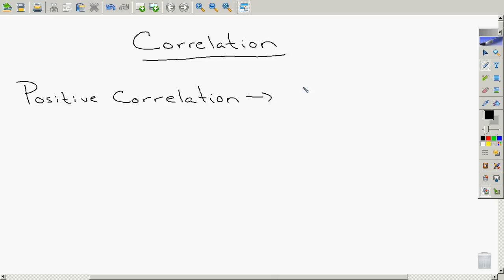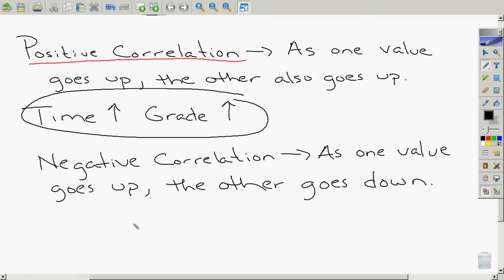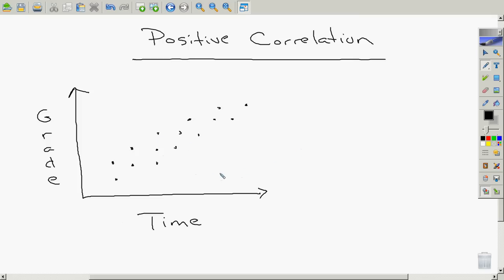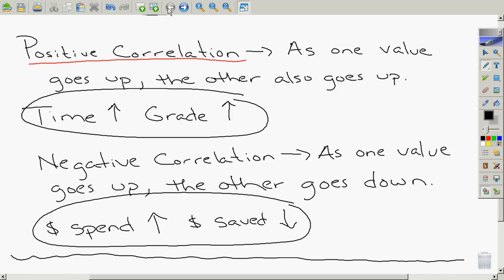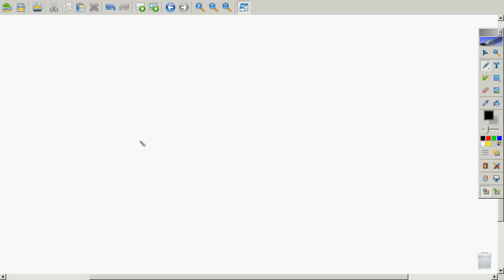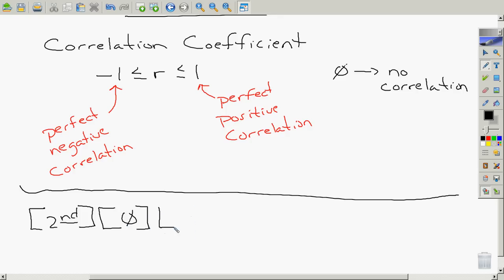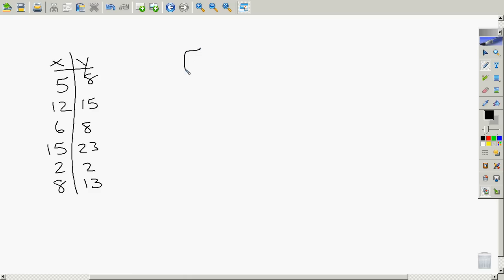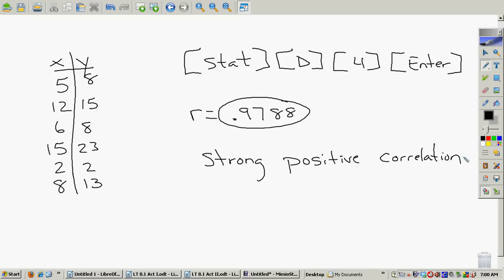LT 81 Notes